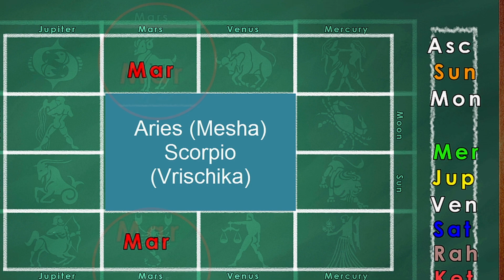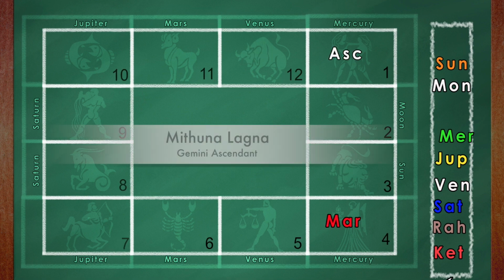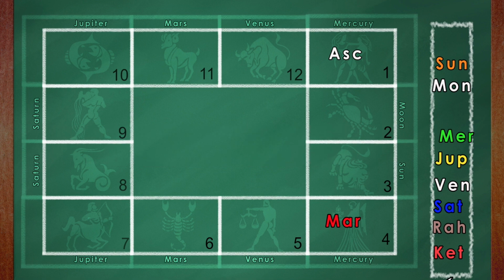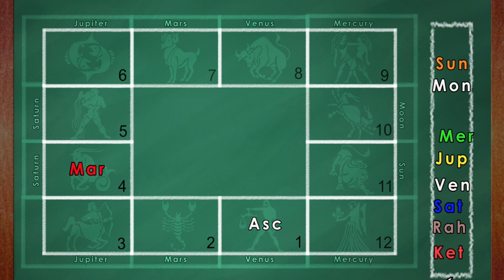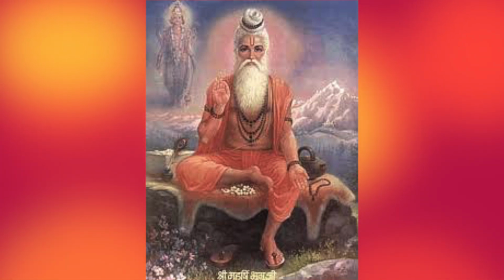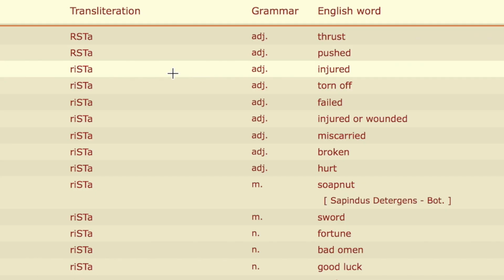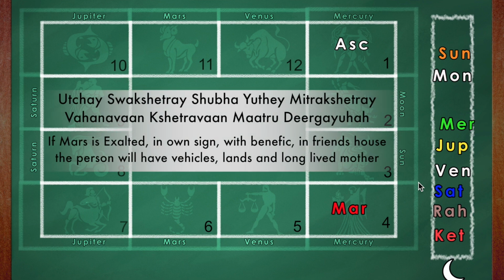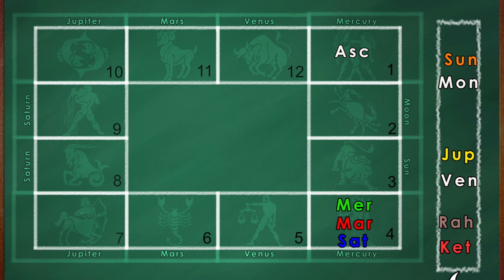Bhrigu Sutram : Mars in 4th house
Sage Bhrigu has given us wonderful tips on how to read a horoscope especially based on the positions of grahas (planets) in houses 1 to 12. The information is available in Bhrigu Sutram and I have gained a lot by studying the book which is a translation done by Dr G S Kapoor. I thank him for the efforts he has taken. This is a new series where I am going doing MARS from house number 1 to 12. There are many interesting facts about MARS in the 4th house. Watch the Video to learn more about the MARS if it happens to be in the 4th house in a horoscope. Please refer only to the Bhava Chart.